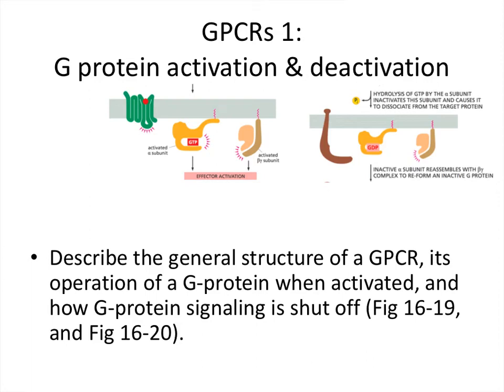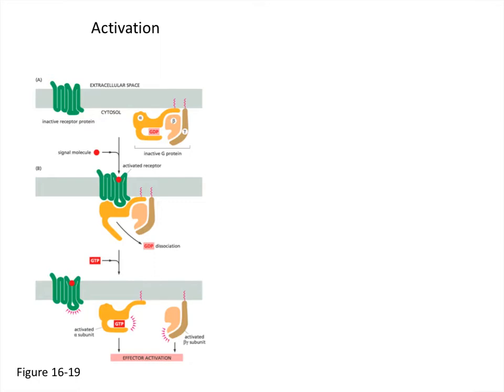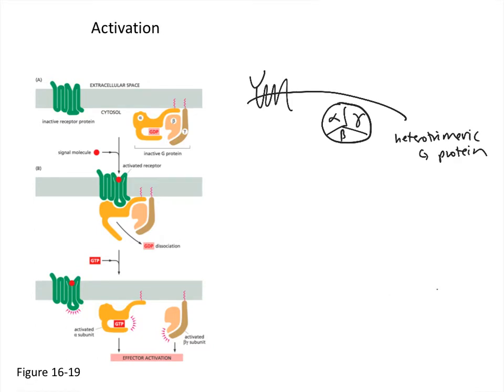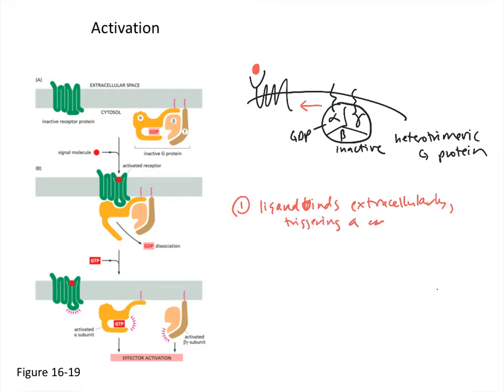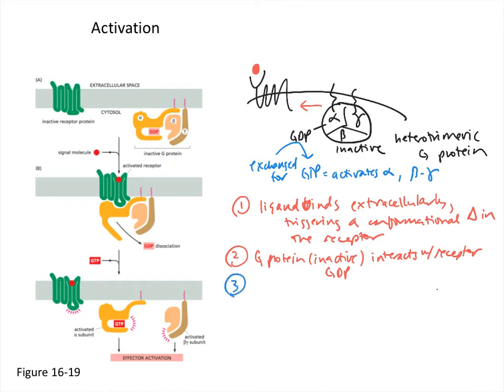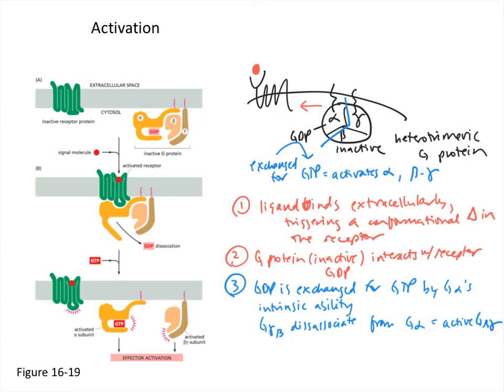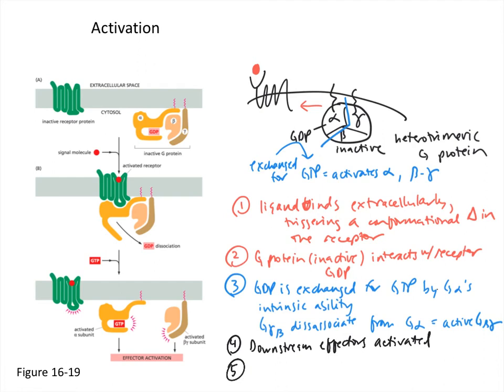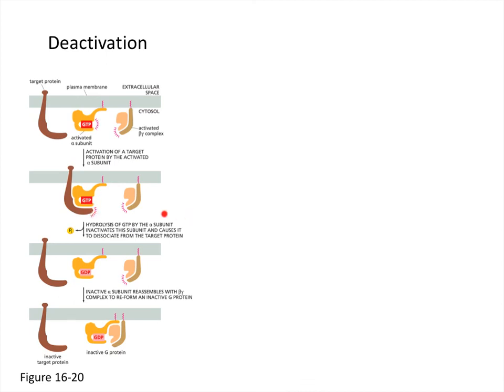GPCRS 1 gprotein activ and deactiv